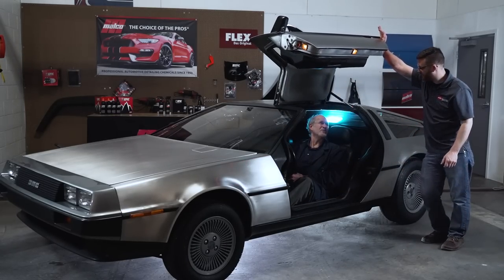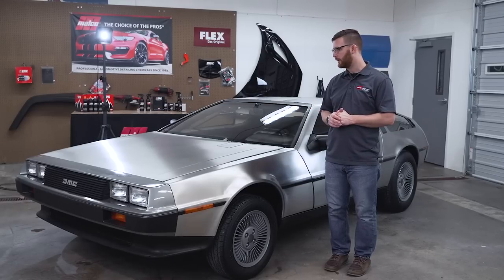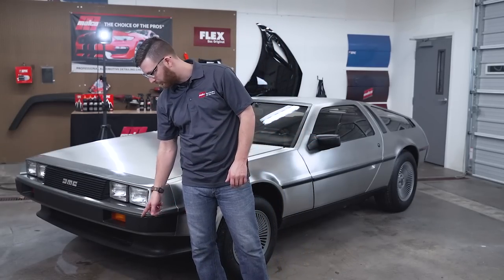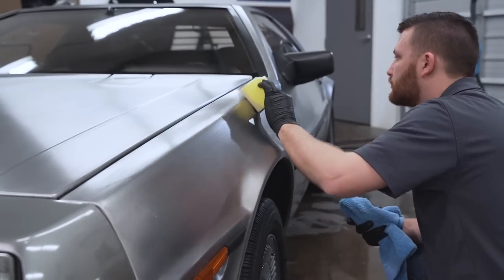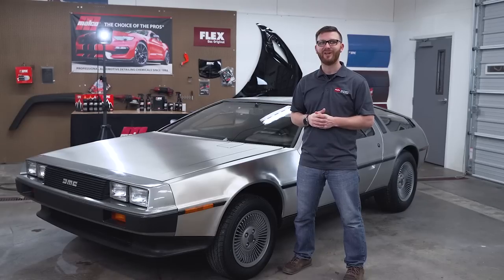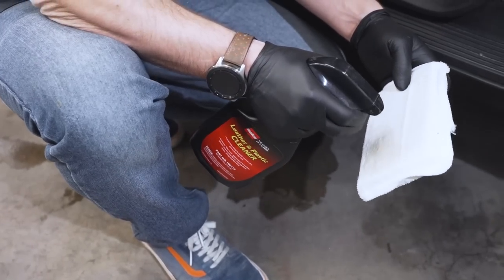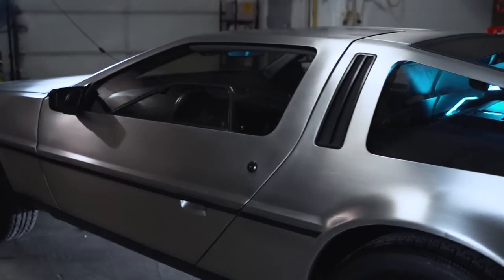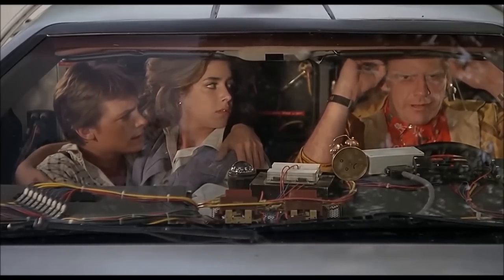Detailing a DeLorean: First Ceramic-Coated DeLorean?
The DeLorean has become an iconic car in pop-culture largely thanks to its starring role in the Back to the Future series. It has become an item prized by collectors and while it may not be the most enjoyable car to drive, it is absolutely one that is fun to look at.

Malco had the opportunity to perform a quick detail on a DeLorean that was slated to go up for sale. This car and its iconic stainless steel finish presents an entirely new set of challenges during a detail when compared to a traditional painted surface. In order to restore the finish to its more traditional sheen while maintaining the look of the metal, we decided to coat in our EPIC Ceramic Coating, which could have very well made this the first ceramic coated DeLorean. See all of the challenges and steps we took to get this classic back to its traditional look.